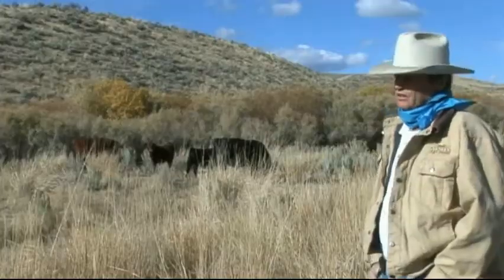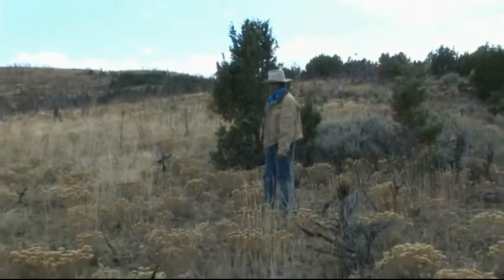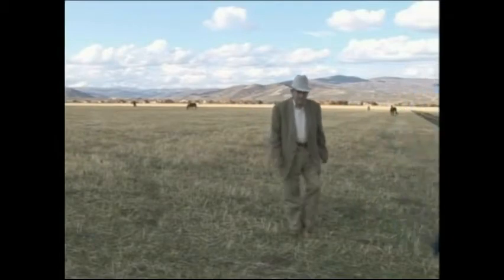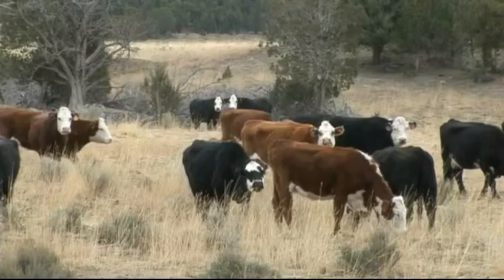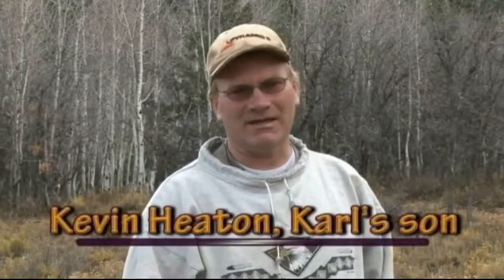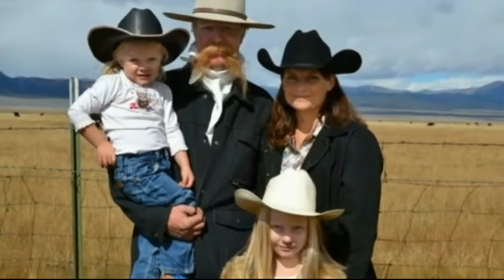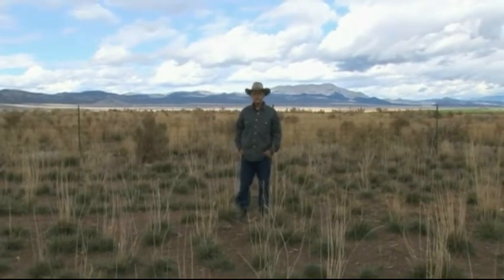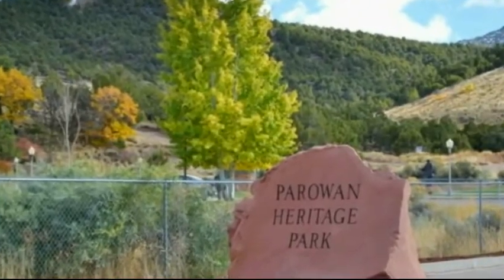The 2010 Leopold Conservation winner.